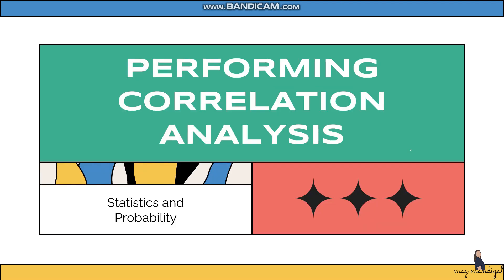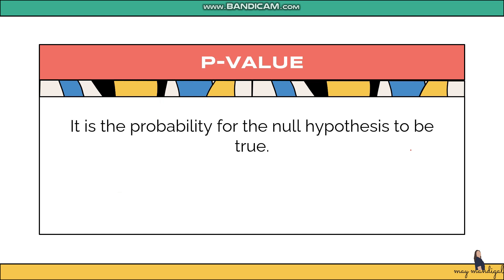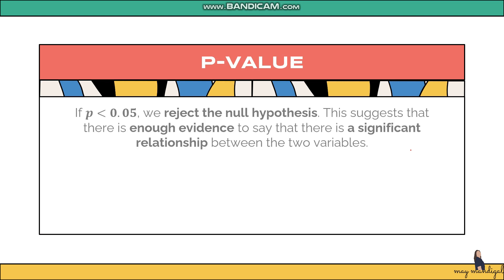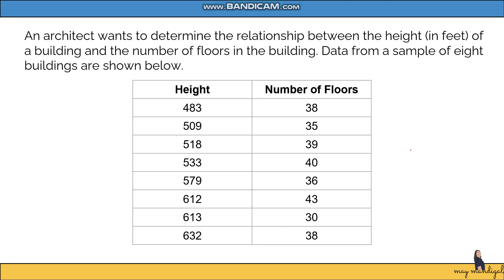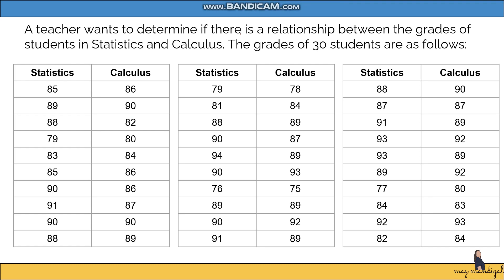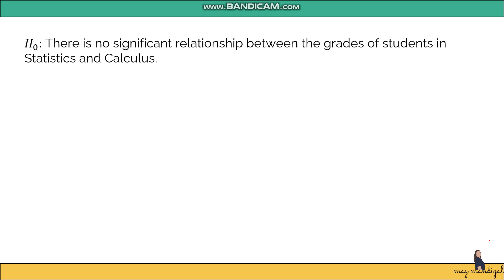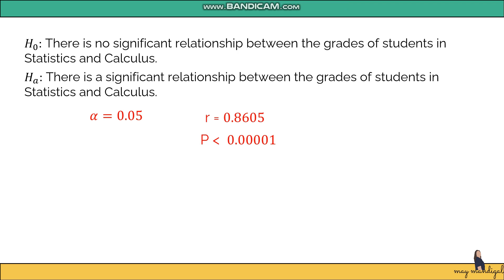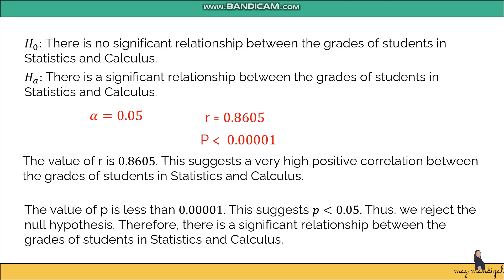STATPRO - 17 Performing Correlation Analysis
In this video, we will discuss how to perform correlation analysis.